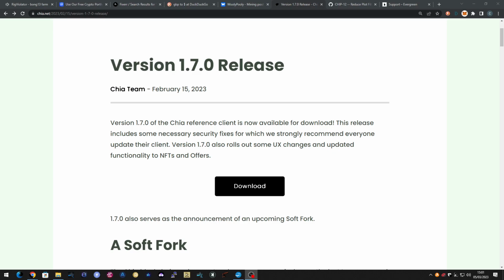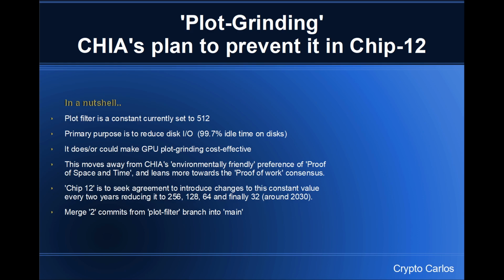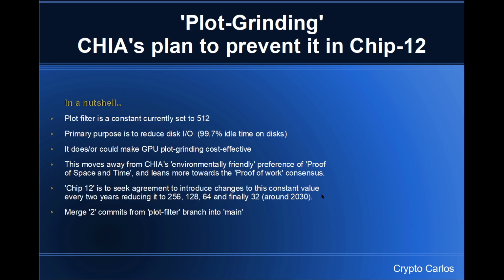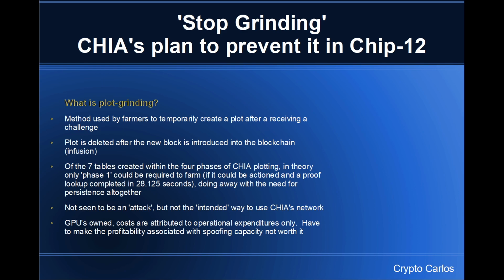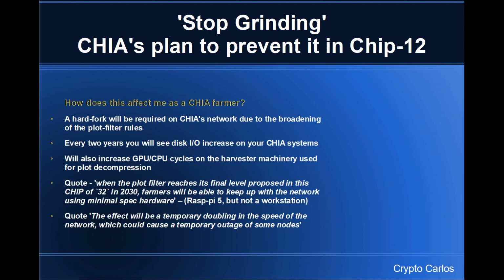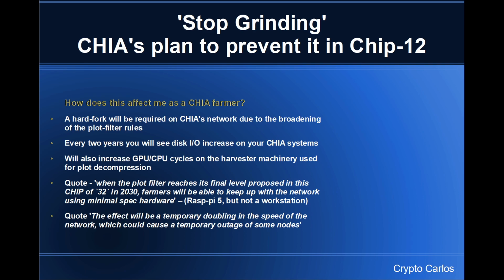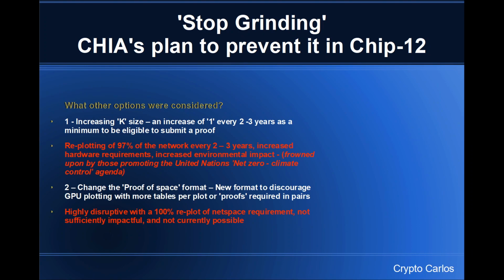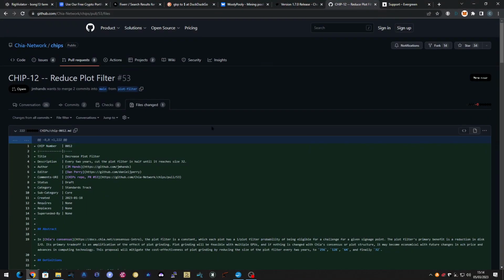CHIA development plan to end GPU plot-grinding! All farmers affected with the change to plot-filter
In this video I give you a full-breakdown of the details within the CHIP-12 document.  A proposal to alter the plot-filter constant that will require a hard-fork every two years, and affect every CHIA farmers systems over the next 7 years until 2030.

A development plan so obviously driven by the United Nations 'net-zero' 2030 sustainability goals.

I explain the change in detail, explaining plot-filtering, plot-grinding and the affect of this change to every CHIA farmer out there.  I also detail the other two proposals and why they have been rejected over the change to the plot-filter.

Will it go ahead?  if you want my honest opinion I would say 'yes'.  I listen daily to the narrative coming from the company I work for regarding the United Nations sustainability goals.  It is being pushed harder than ever, and when I look at this proposal, it is not difficult to see the driver behind it.